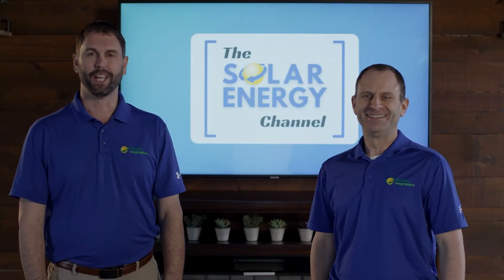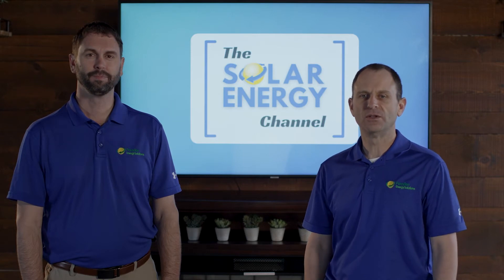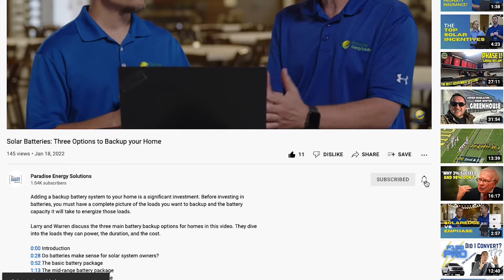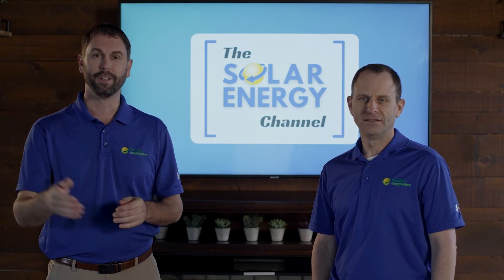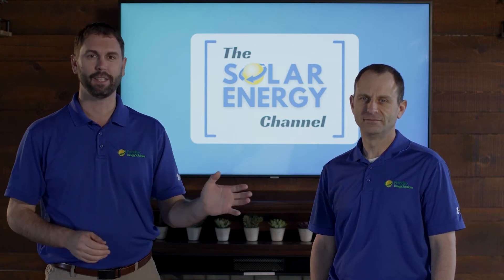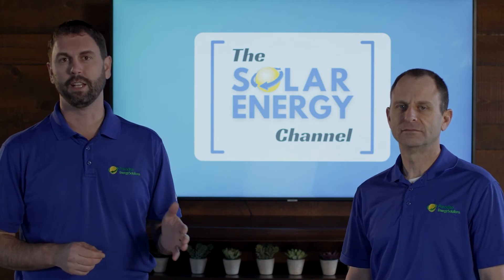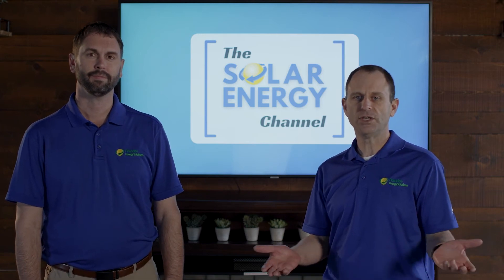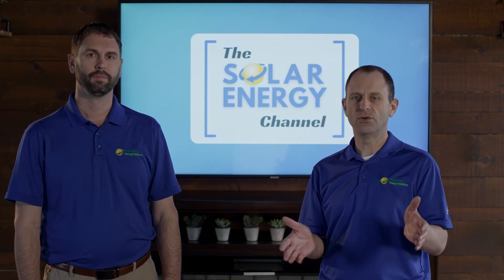Solar Incentives You Need To Know For 2022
There are a lot of incentives available for those that install solar panels in 2022. In this video, Charles and Warren discuss all the incentives that are available for solar energy, including the federal tax credit, depreciation for businesses, SRECs, USDA Grants, and more.

REQUEST A QUOTE ➡️ If you’re located in the mid-Atlantic region of the US, request your free custom quote